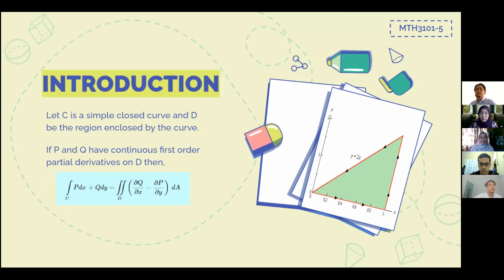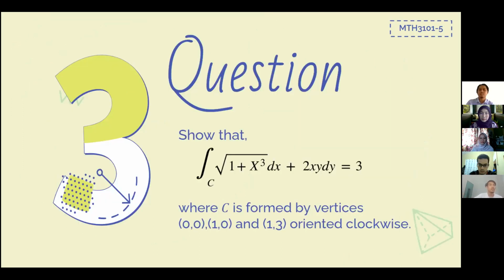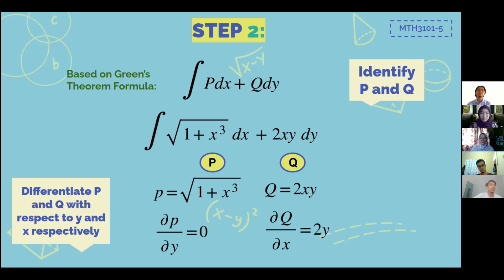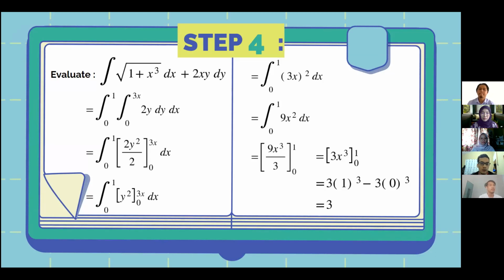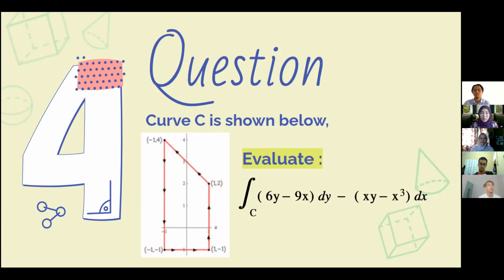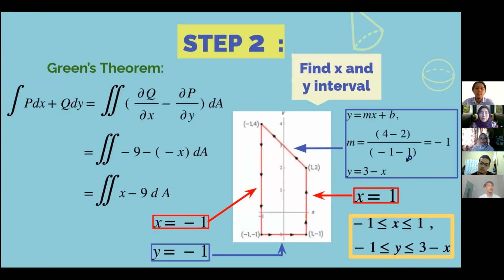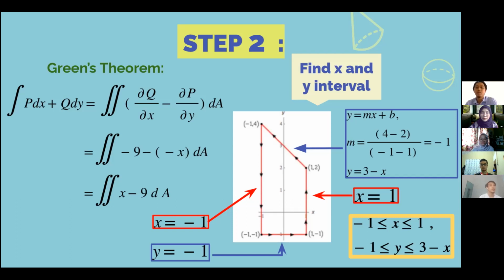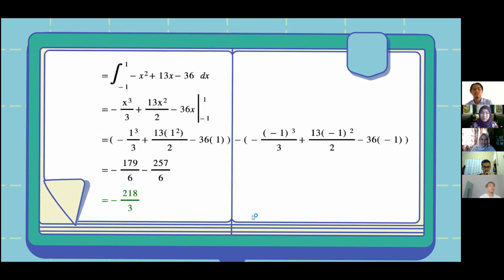SCL MTH3101- GREEN'S THEOREM (GROUP 2)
Assalamualaikum and good day to our beloved lecturer, Dr. Nik. This is our video recording for Student Centered Learning MTH3101.

Our members:
1. Muhammad Azfar bin Mohd Arifin (207537)
2. Muhammad Huzaify bin Zulkifli (205629)
3. Ahmad Firdaus bin Mohd Nazari (205757)
4. Nurul Fatihah binti Mohd Razali (207791)
5. Noor Ain Zahirah binti Omar (208278)